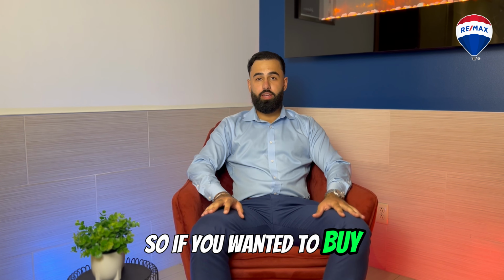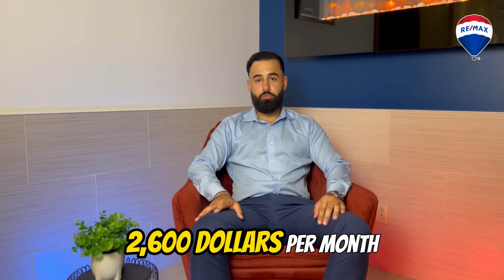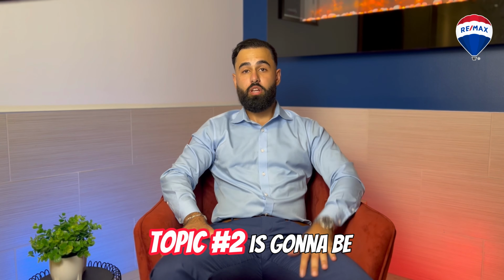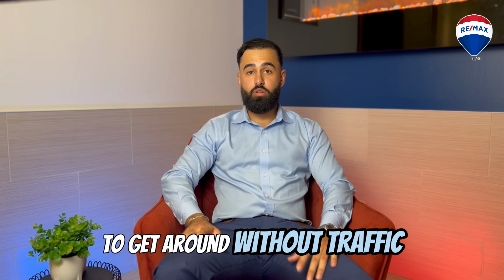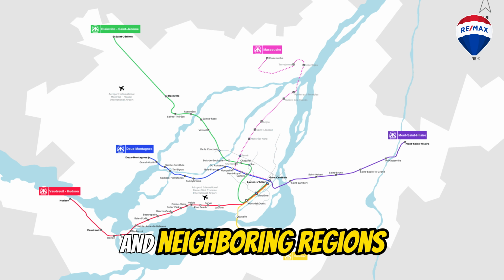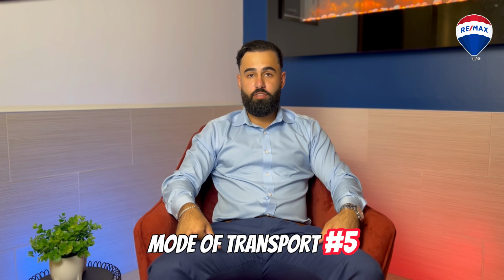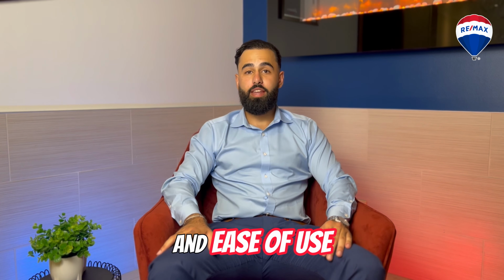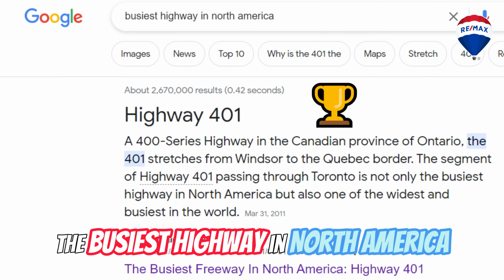Moving From Toronto To Montreal | 4 Things To Know !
If you are thinking about leaving Toronto and moving to Montreal, you NEED to listen to this ! I discuss the 4 main factors that you should know before making a decision.